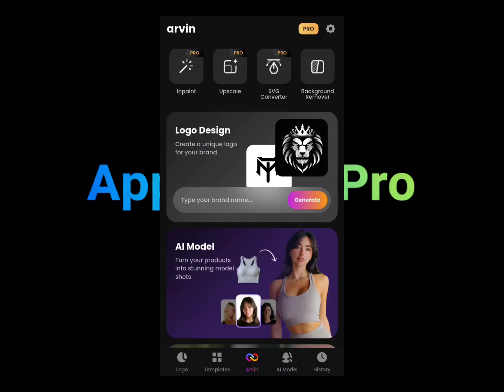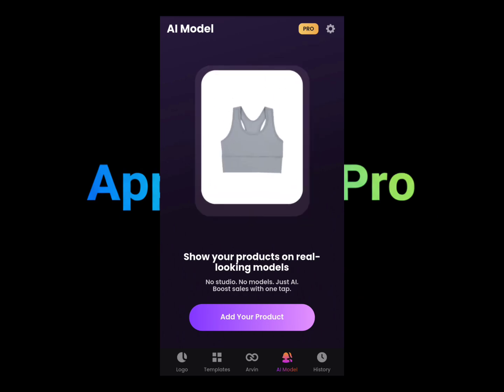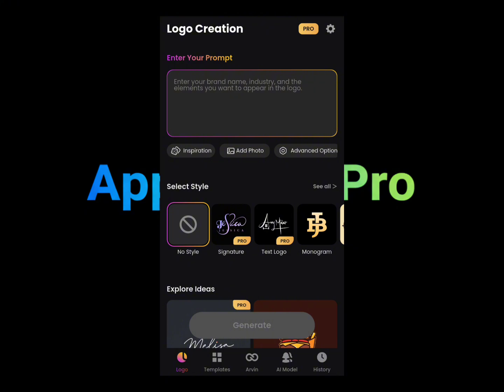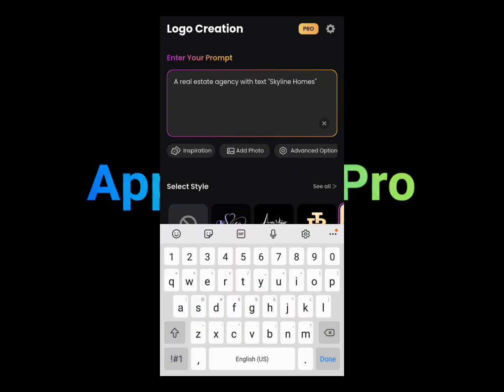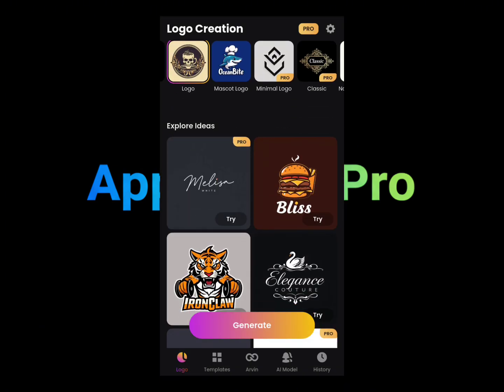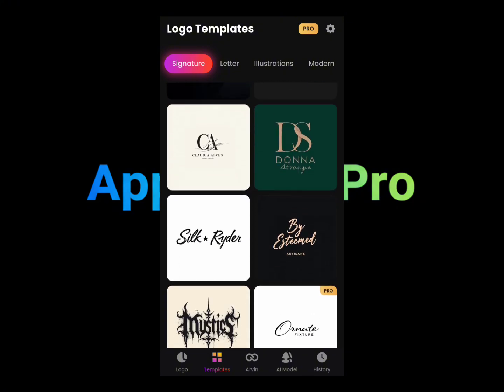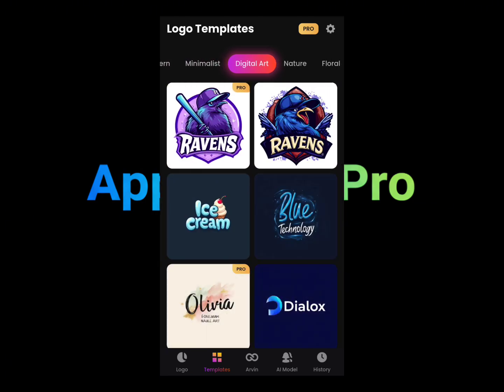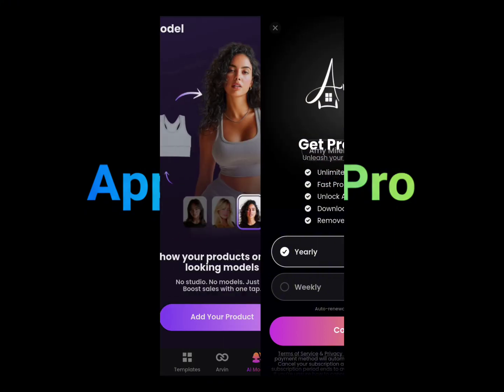Arvin Ai how to use